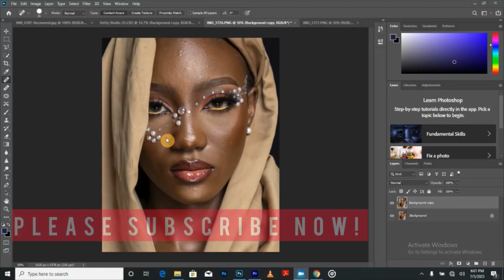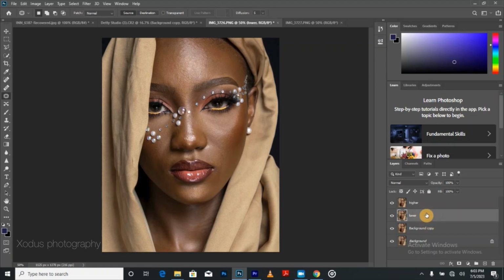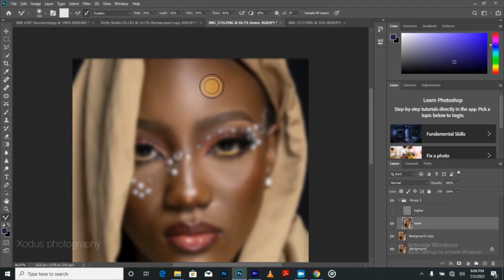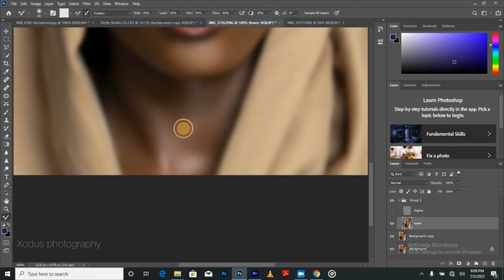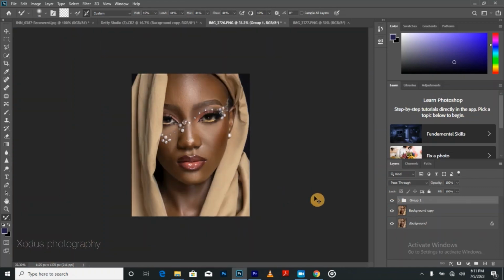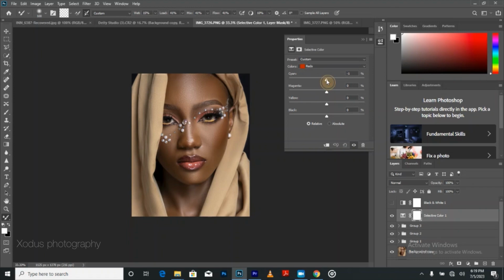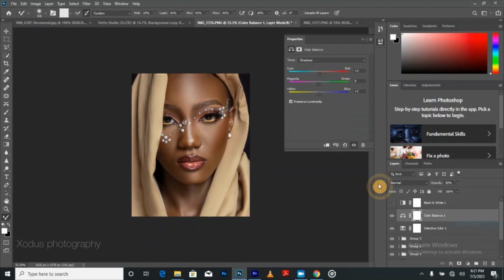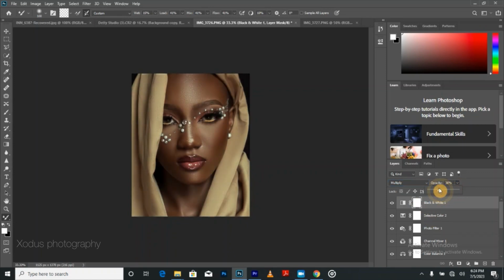High end photo retouching frequency separation, dodge and burn, color grading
How to retouch professional portrait with frequency separation, dodge and burn, color grading